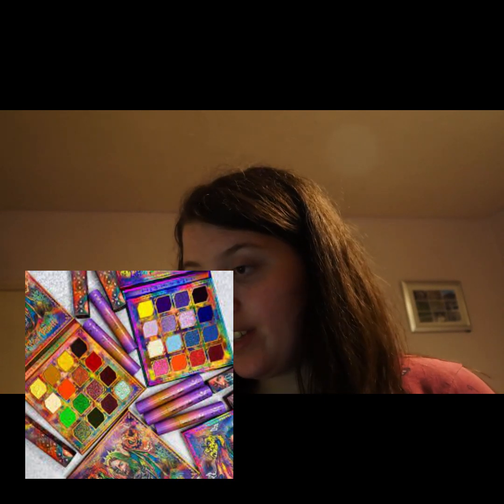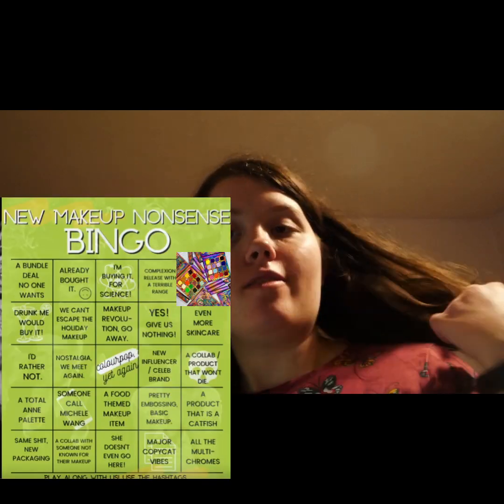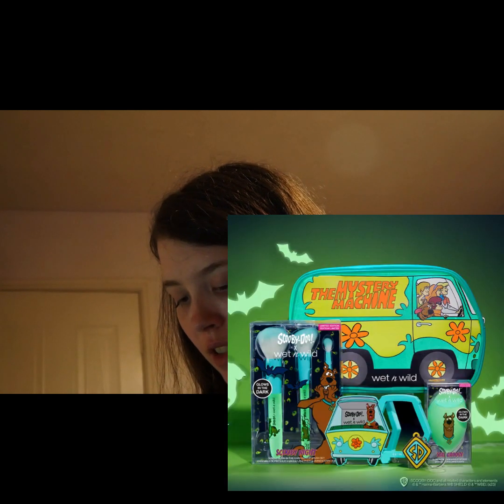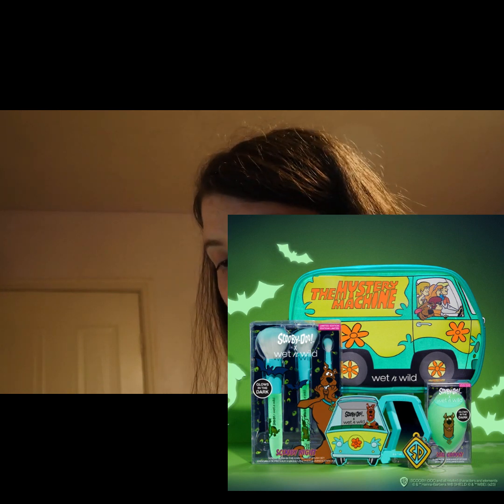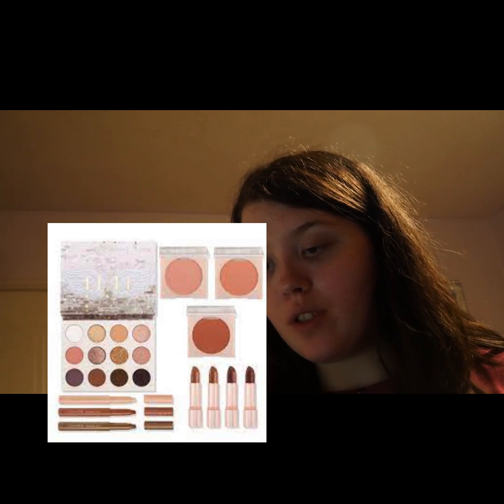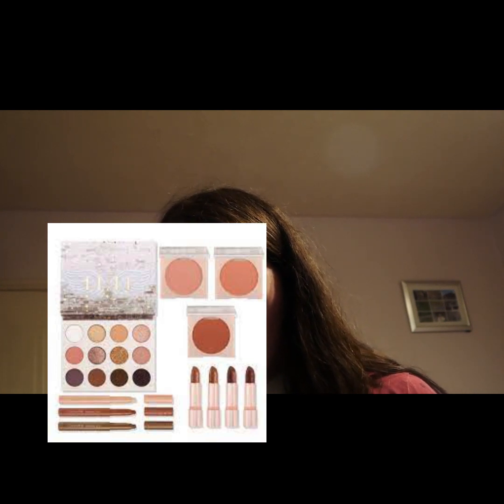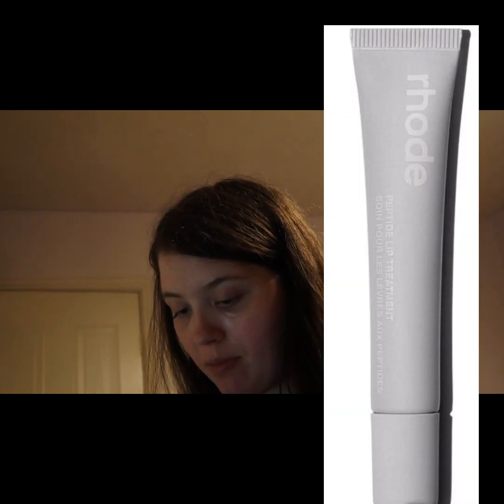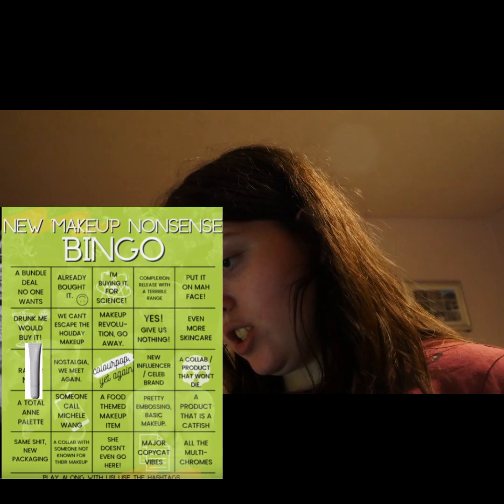new makeup notense bingo 17